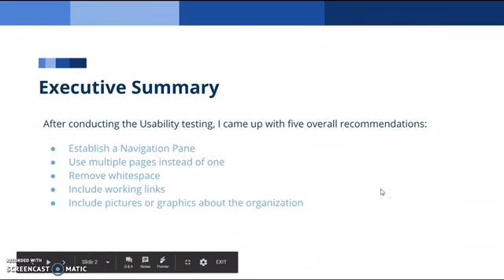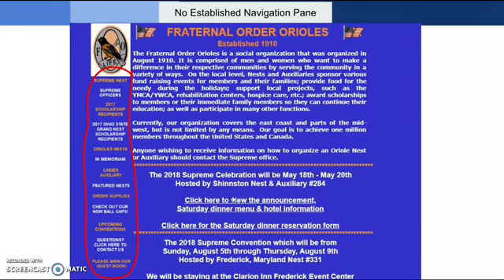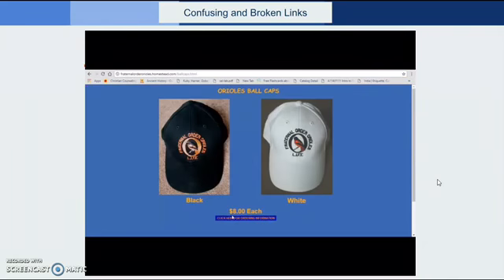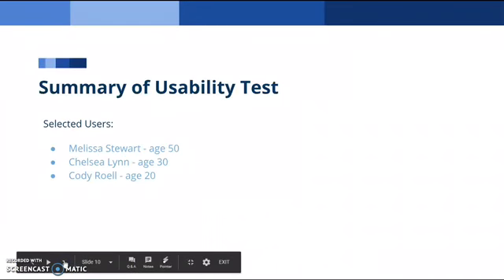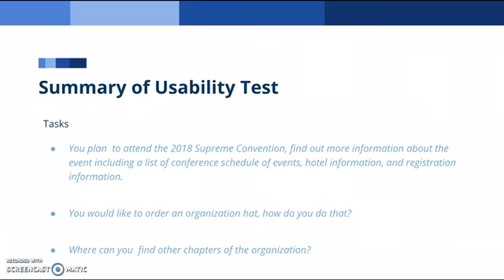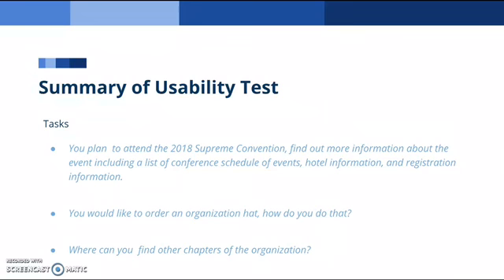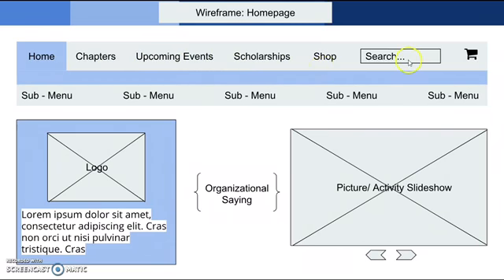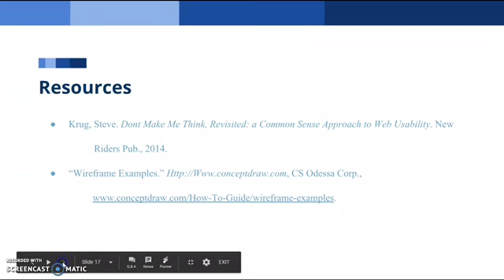Digital Aesthetics & User Experience: Usability Test and Website Redesign Recommendations